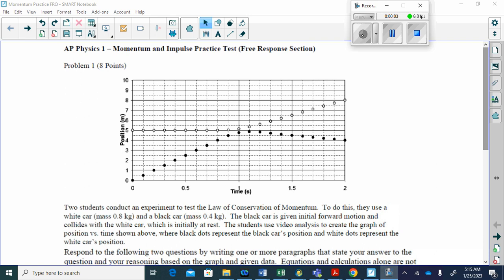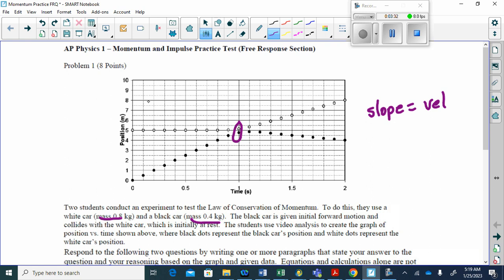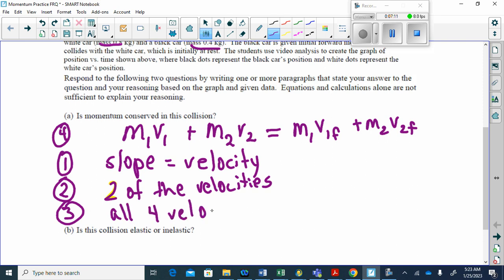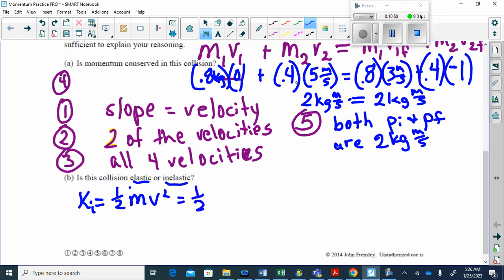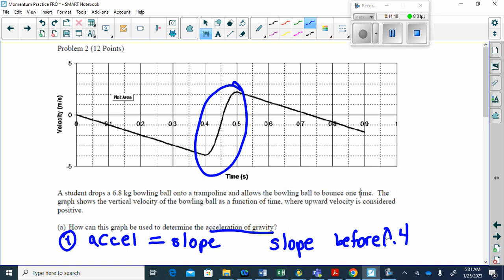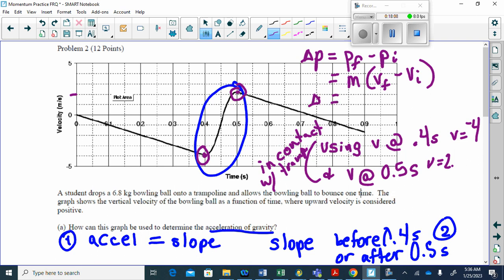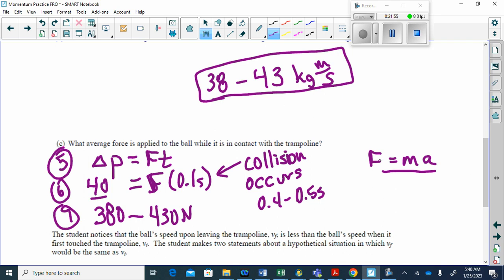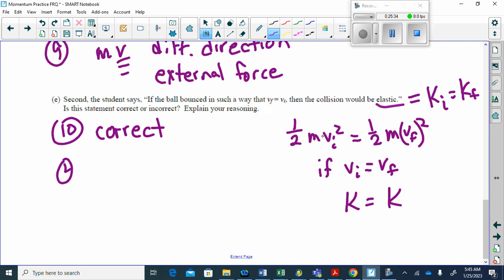Momentum Practice FRQ